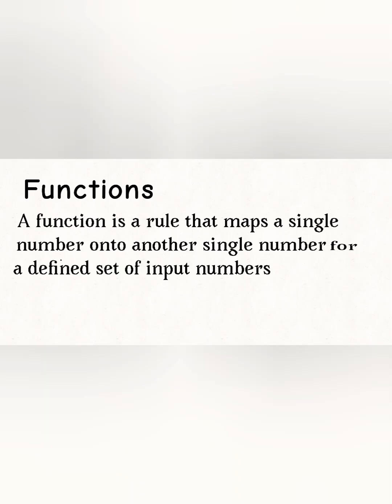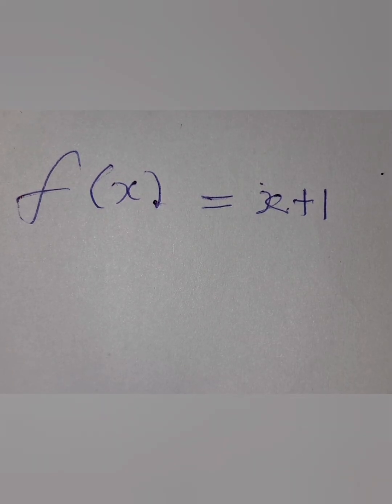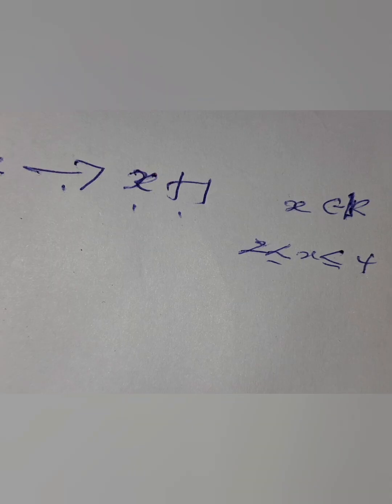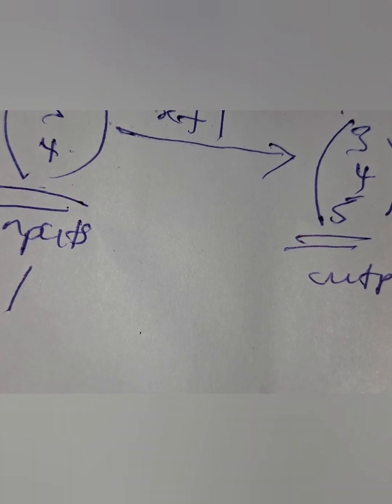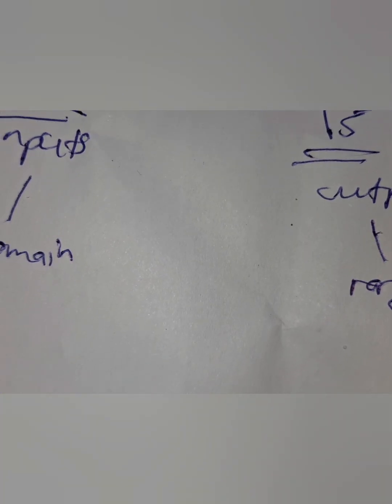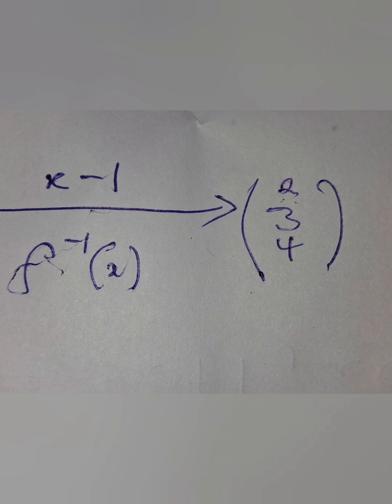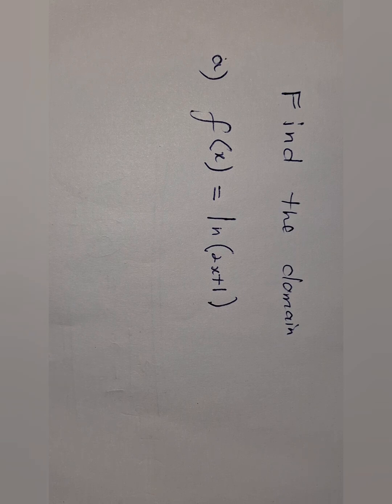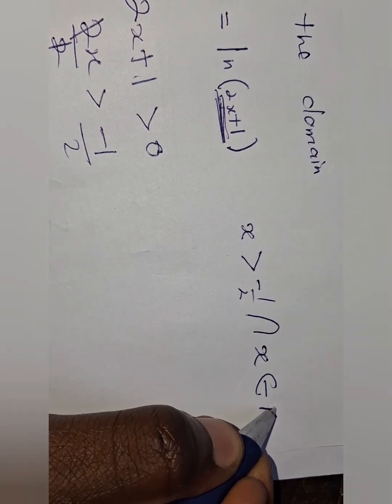Mathematical Functions1 by Anashe Siziba